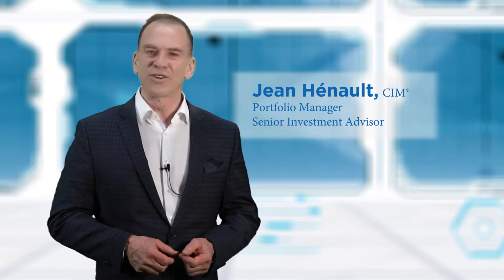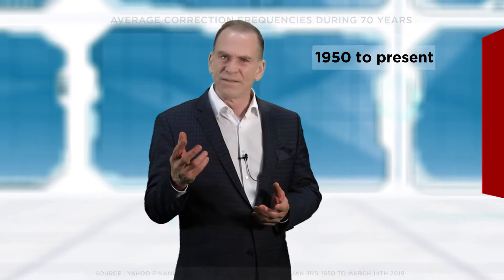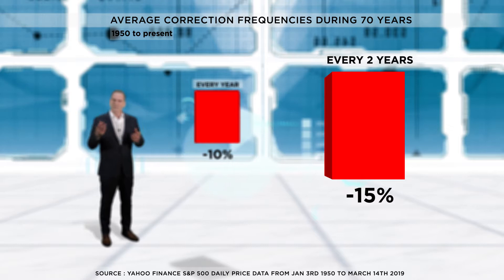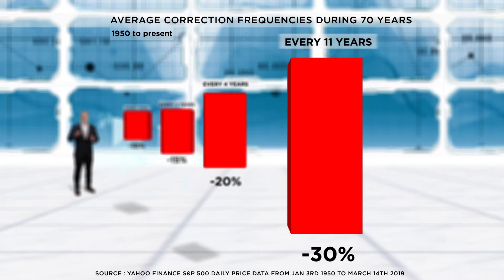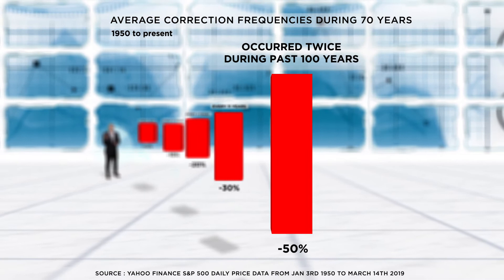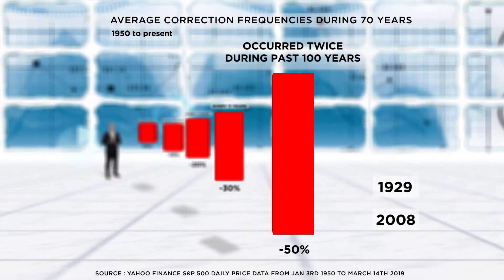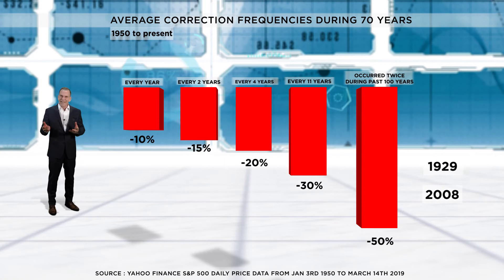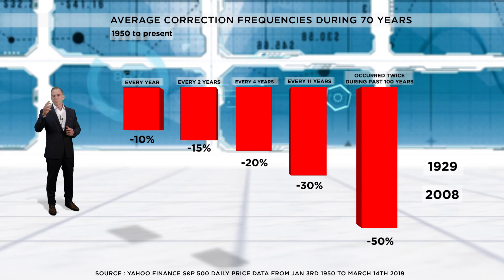What is the frequency of market corrections? - Jean Hénault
“Chart of the Month” – Video 7

Before the stock market crash in March, we had, by coincidence, produced a video from our series "Chart of the Month," in which Jean explains the historical frequency of market corrections.

To put things in context, at the beginning of this year and following the lockdown, the S&P 500 index hit its lowest point on March 23rd, representing a drop of about 34%. The last correction of this magnitude happened in 2008, a little over 11 years before. This is in line with the statistics we show on the video.

We can't know if there will be a second fall resulting from a new wave of infection. However, it remains that volatility is natural to stock markets and that we must learn to live with it.